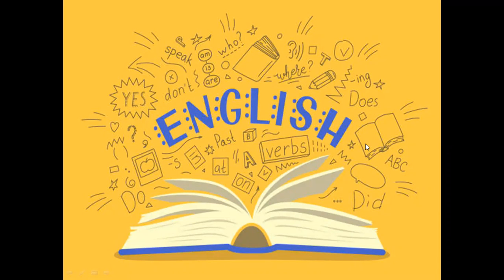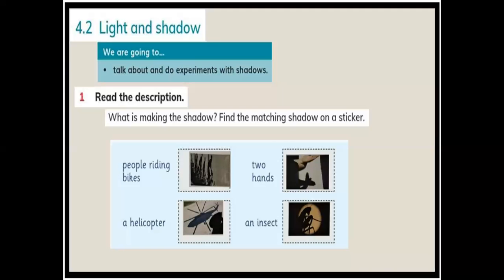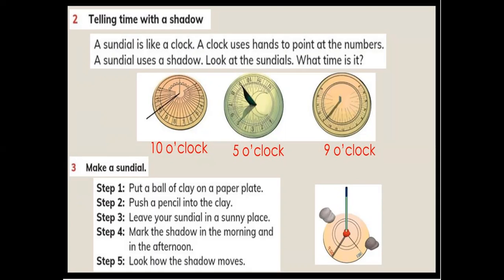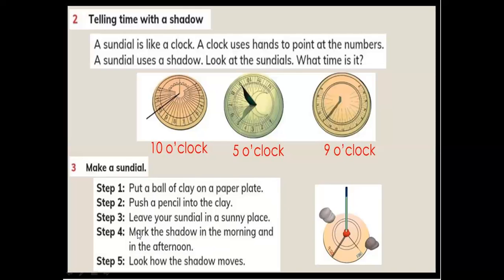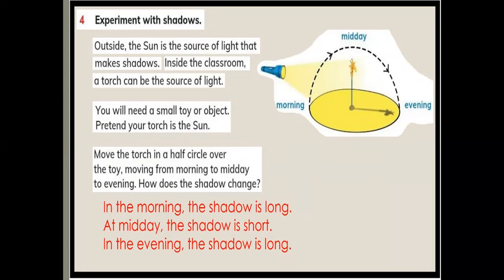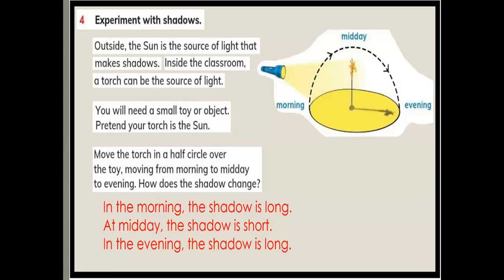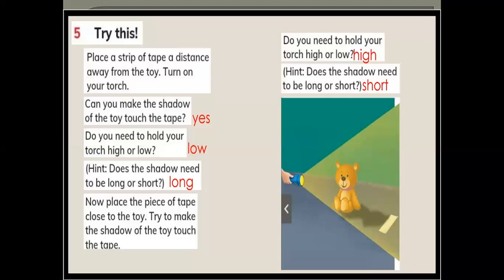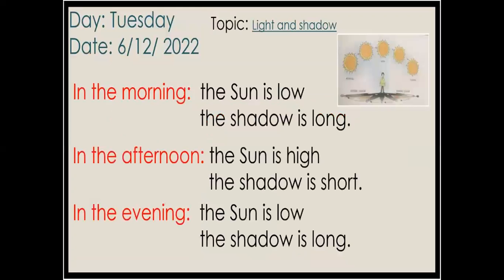English lesson 4.2